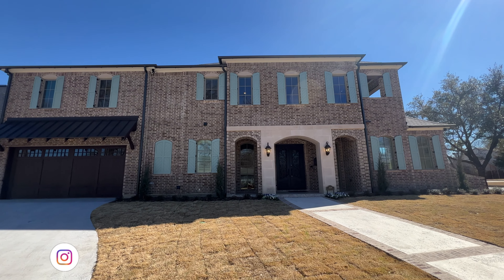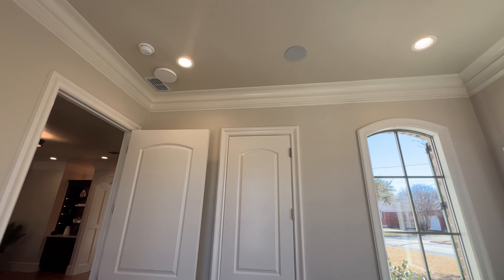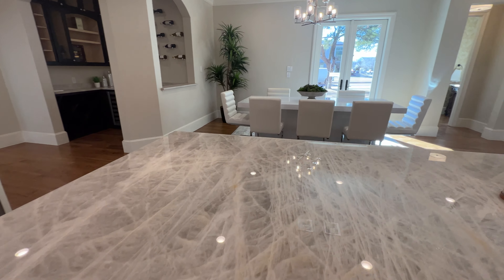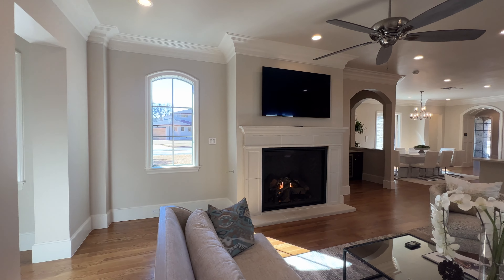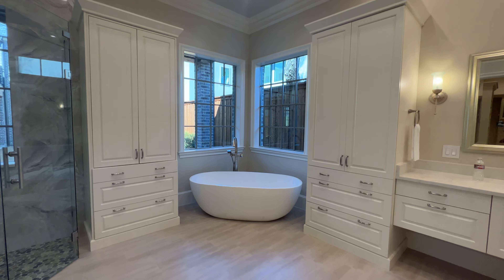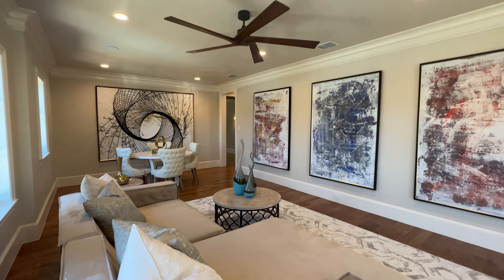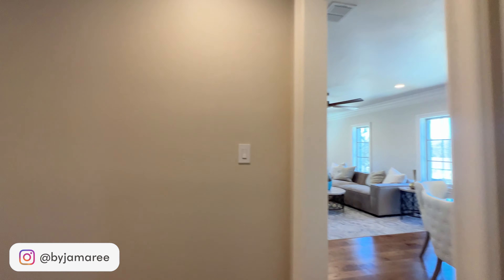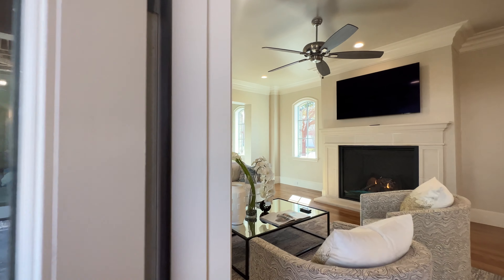Tour an Exquisite Mansion in Dallas, TX | 4 BD | 4.5 BA | 5,000+ SQFT | Standing Stone Development's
Special Thanks to Listing Agent & Partners:
Standing Stone Development's Nick Smirnis, Miguel Angel Ramirez of MARDLF Designs and partner companies.

If you interested in becoming an agent and joining the team don't hesitate to reach out via email, text, or DM.

Not pre-qualified?
Let’s get you your buying power! Give me a call today and go over those details!

🏡💰 Don’t know how much your house is worth?
We provide free market analysis for you know!

💸Our services are completely FREE as a buyers agent we get compensated by the builders and sellers once you a buy a home!